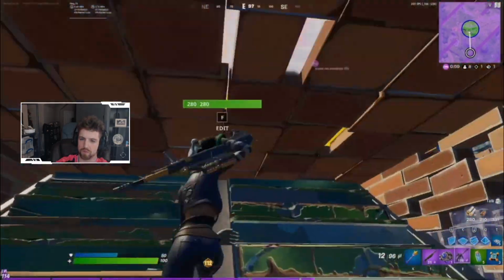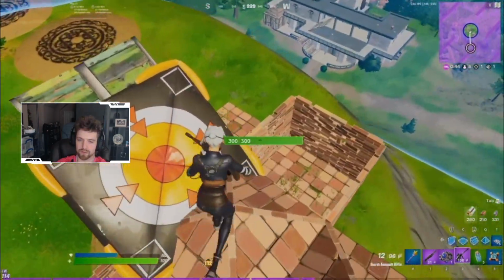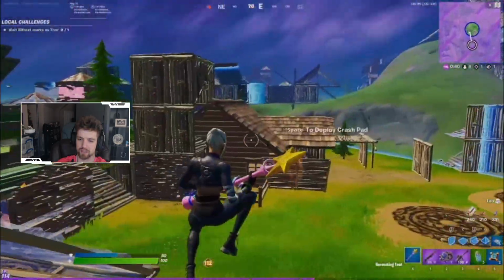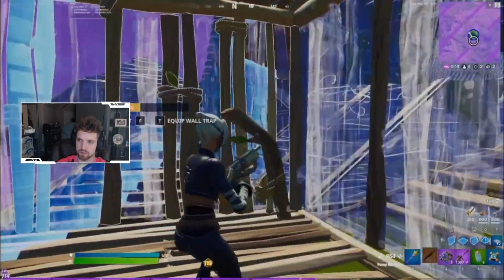Viewer Vod Review #1 Taco: Improving Solo Drop Spot and Avoiding Greediness (Fortnite Tips)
Today is the first installment of Viewer Vod Reviews! I review Taco and what aspects he could improve on, and what he is already doing well during by analyzing his NAE Solo DreamHack performance!